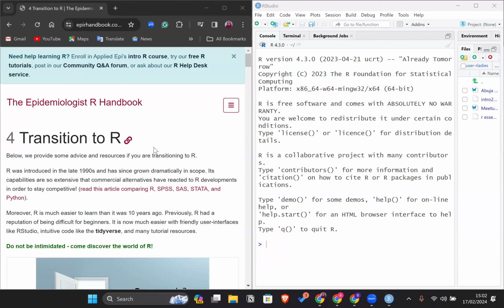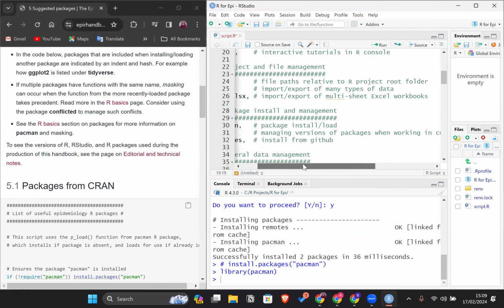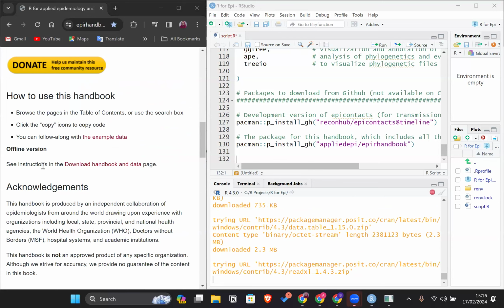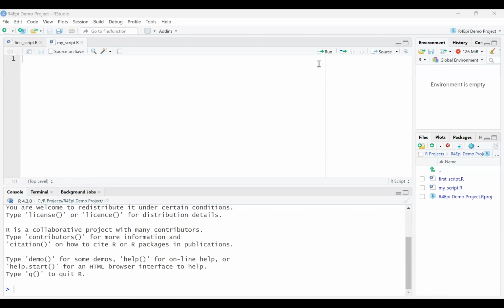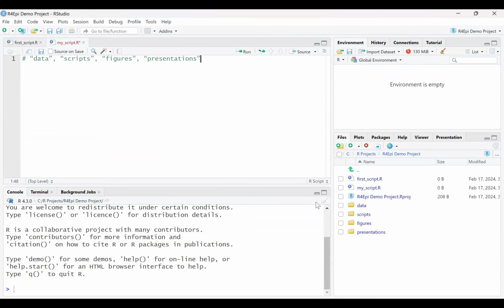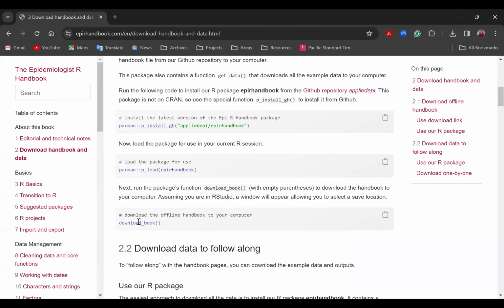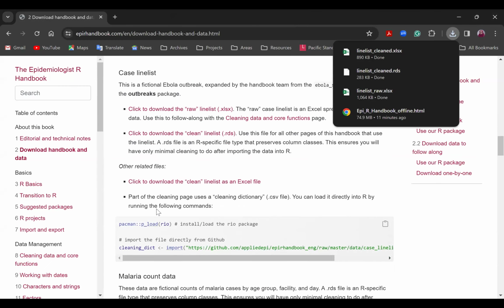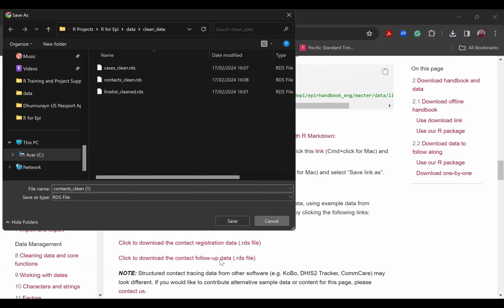Study Group - R 4 Epidemiology Session 02